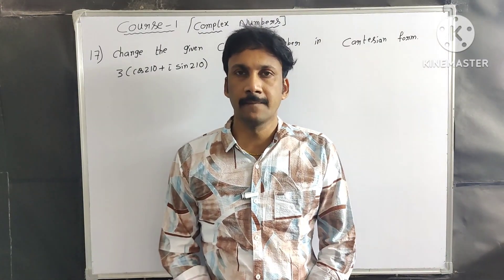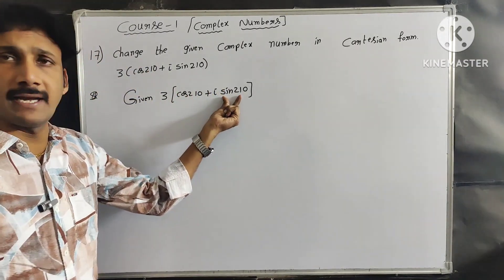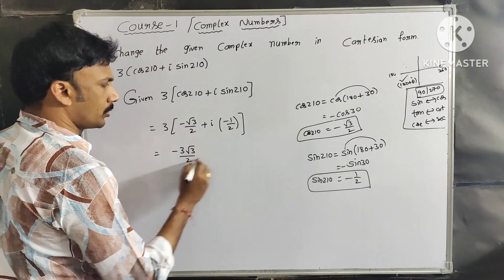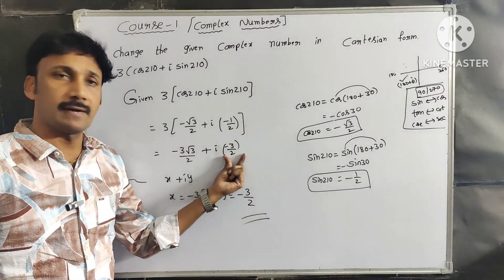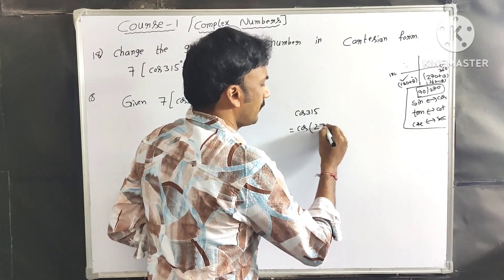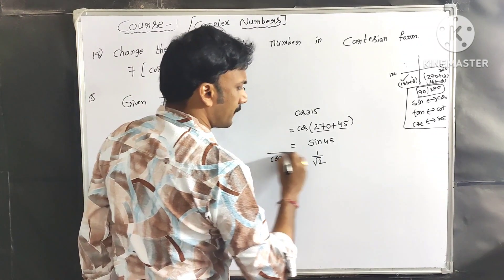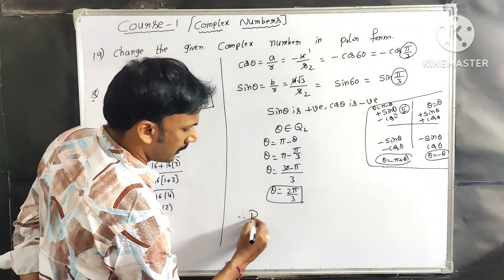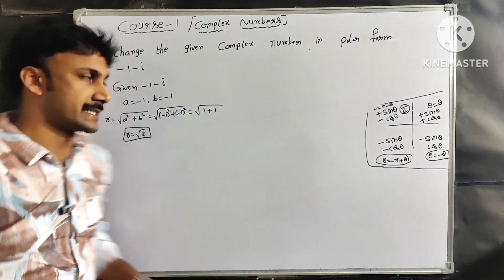BSc FIRST SEMESTER MATHS COURSE 1 ( PART - 4) COMPLEX NUMBERS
Essentials and applications of Mathematical physical and chemical sciences